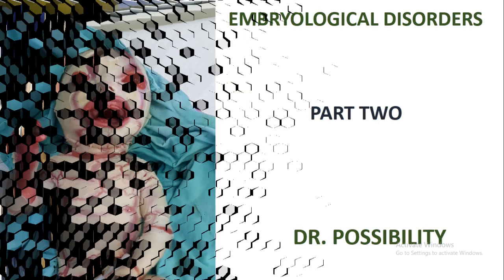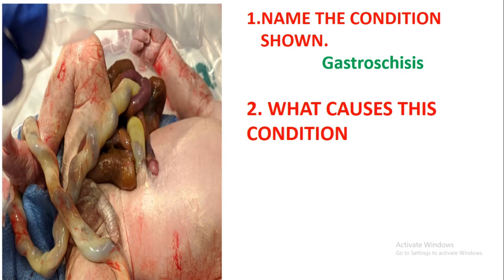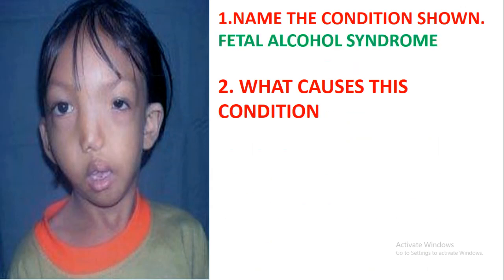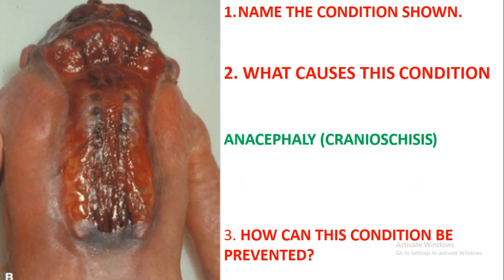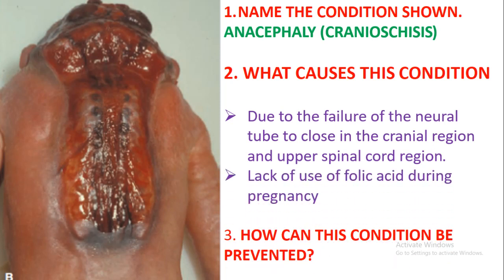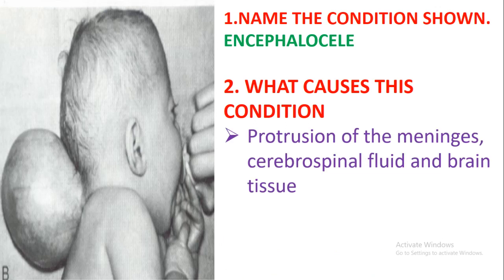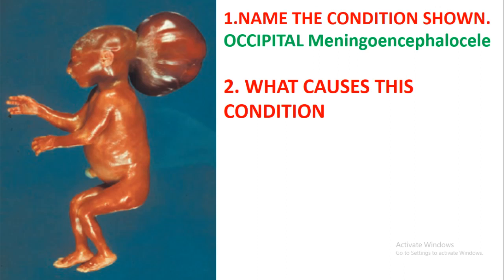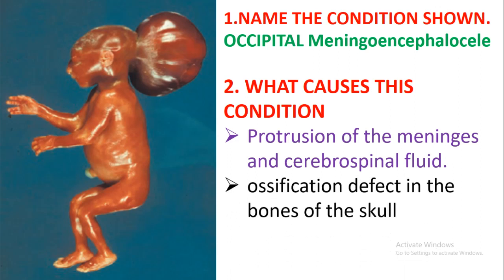BIRTH DEFECTS PART TWO